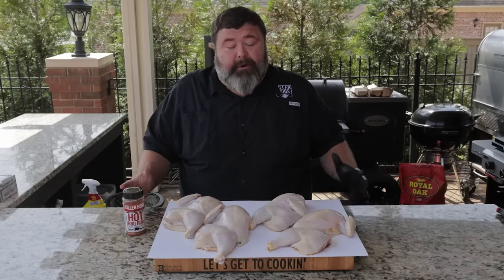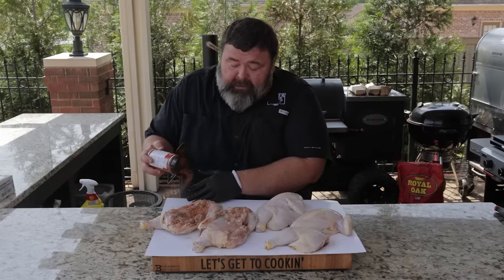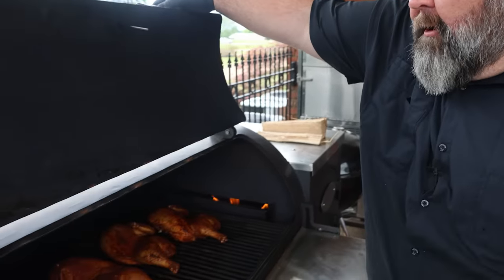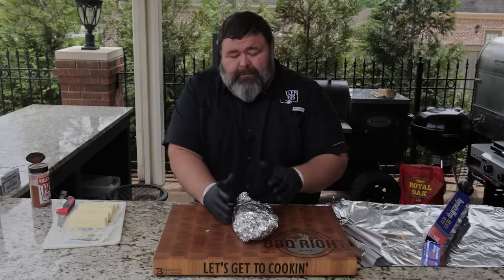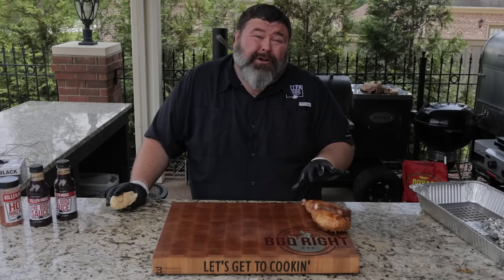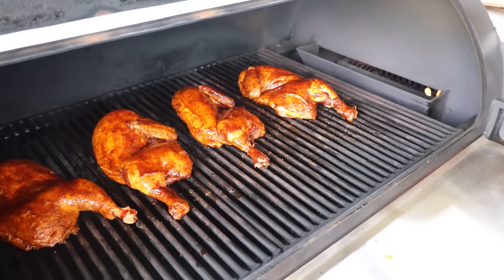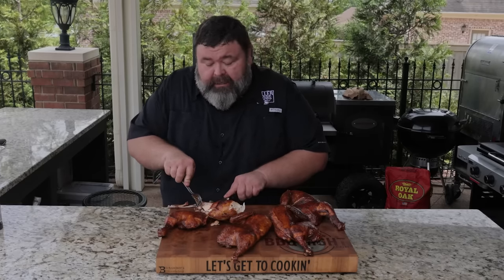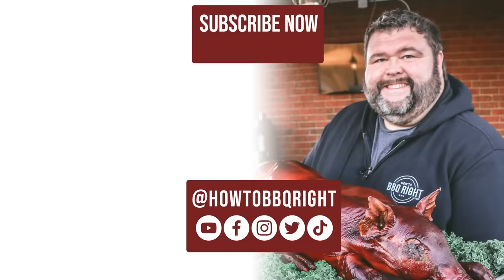The JUICIEST Way to Smoke Barbecue Chicken…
Smoked Chicken Halves - brined and glazed - for a perfect Barbecue Chicken Recipe!

Barbecue Chicken Halves

Barbecue Chicken Halves Recipe
- 1 whole chicken
- 1 gallon BBQ Brine (recipe below)
- 3 Tablespoons Killer Hogs Hot Rub
- 2 sticks butter
- 1 bottle Killer Hogs The BBQ Sauce

Directions:
1. Place whole chicken in a large meat bag or vessel large enough to hold it plus the brine liquid (recipe below). Pour the brine liquid over it and place in refrigerator for 6 hours.
2. Prepare smoker for indirect cooking at 275 degrees using hickory wood for smoke.
3. Remove the chicken from the brine and pat dry with paper towel.
4. Flip the chicken breast down and use meat scissors to remove the backbone. Flip it over and use a heavy chef knife to divide the bird into 2 halves.
5. Season each half on both sides with Killer Hogs Hot BBQ Rub.
6, Place the chicken halves on the pit and smoke for 1.5 hours.
7. Wrap each chicken half in foil - tear off enough foil to cover the half, split a stick of butter in half lengthwise, lay the butter on the foil and place half of chicken skin side down on the butter, season the back side with more Hot Rub, and close the foil up tight.
8. Place the wrapped halves back on the pit and cook for another 1.5 hours or until internal temperature reaches 165F degrees in the breast.
9. Carefully remove each chicken half from the foil wrap, season lightly with more hot rub followed by a good drizzle of The BBQ Sauce.  Place each half back on the pit for 15 minutes then serve.

BBQ Brine
- 1 gallon water
- 1 cup Malcom’s Bird Brine
- 1/2 cup Killer Hogs The BBQ Rub
- 1/4 cup Killer Hogs Hot Sauce